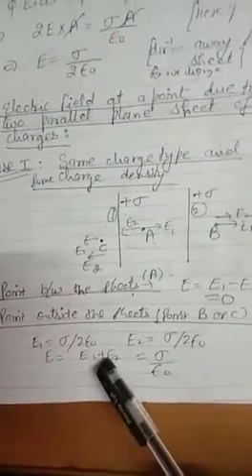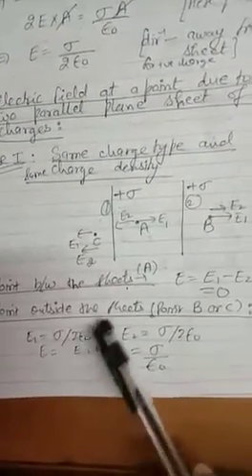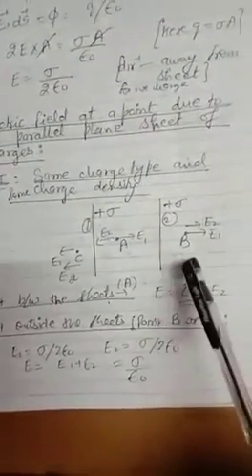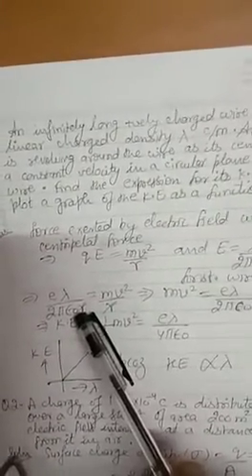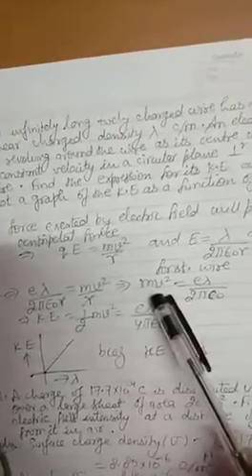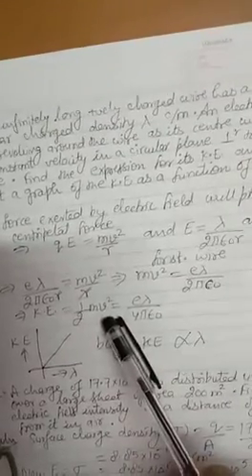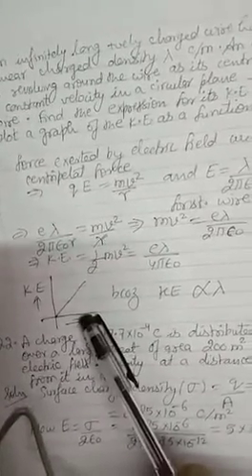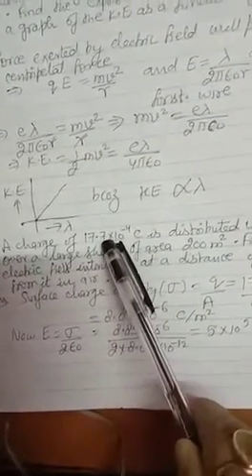Questions based on Electric field due to a straight wire and plane sheet of charge of infinite size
Class XII Electrostatics